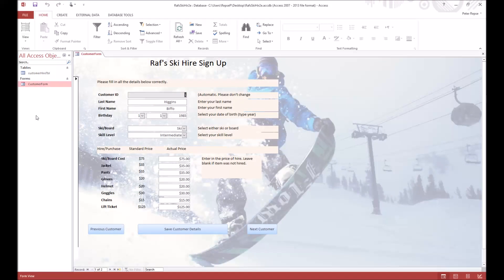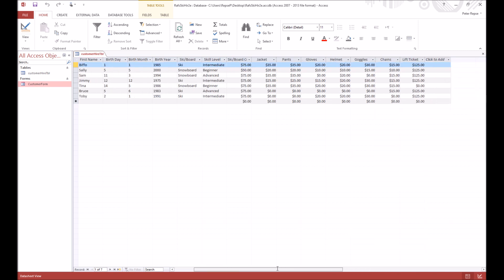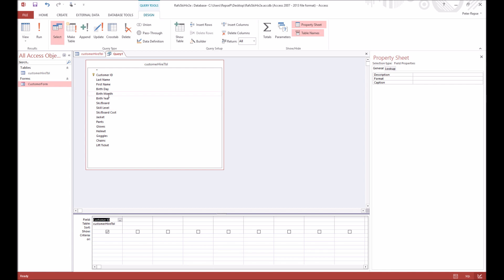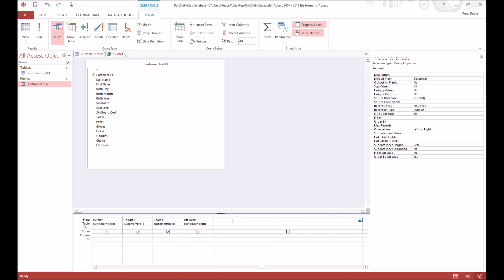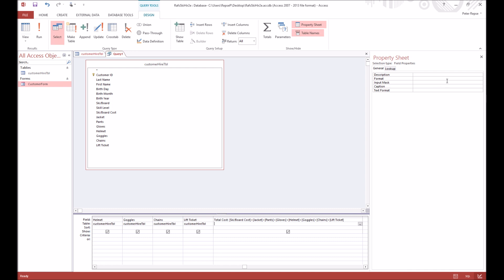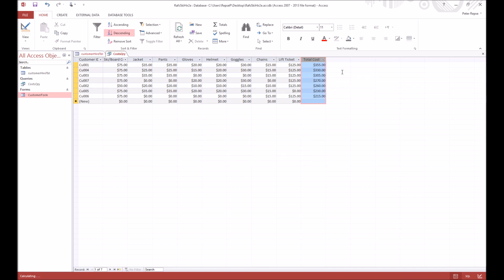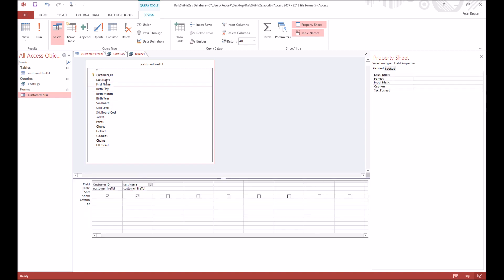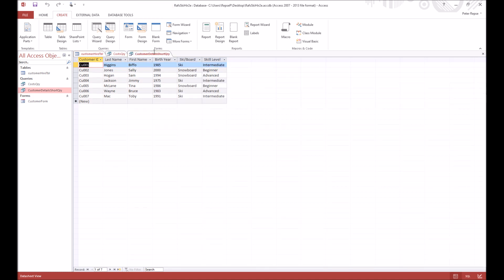L5 Queries, Calculated fields & Sorting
Learn how to create queries, calculated fields & sort data in MS Access.